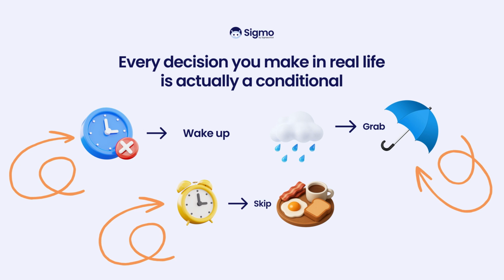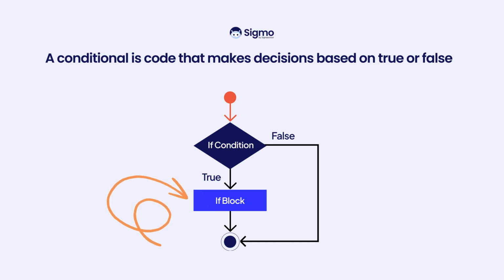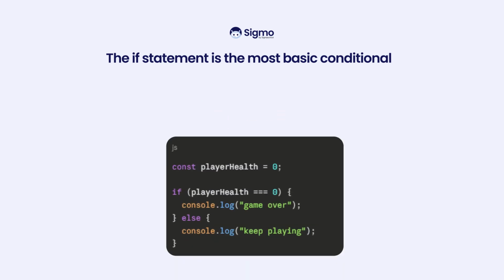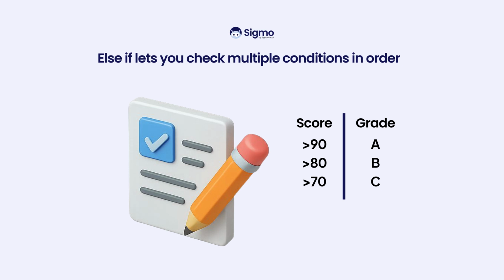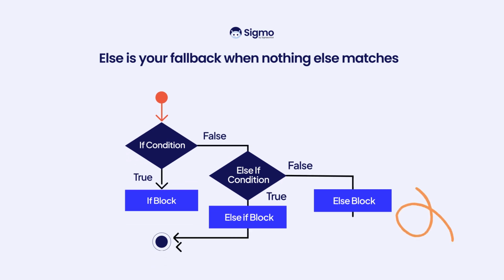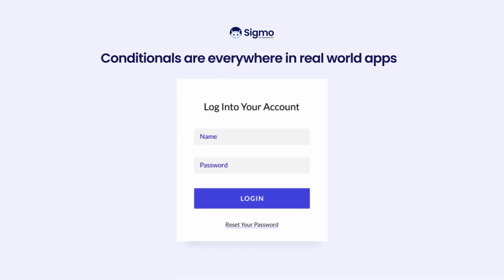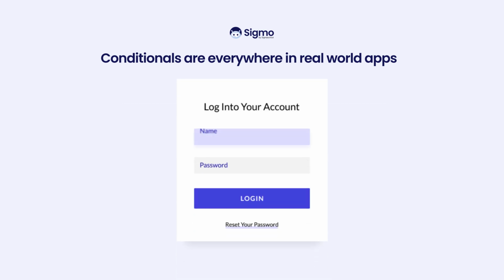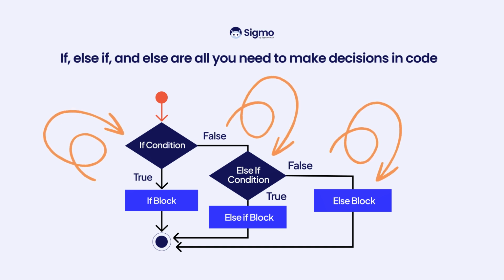Precourse - Conditionals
About Sigmaschool